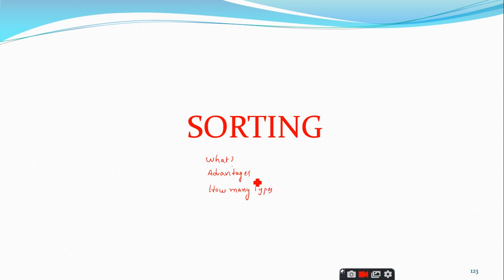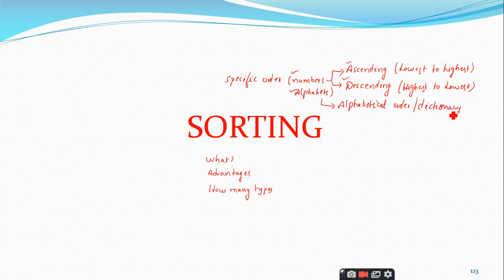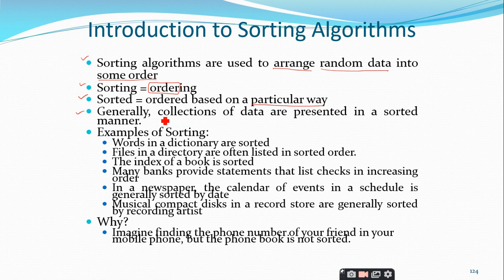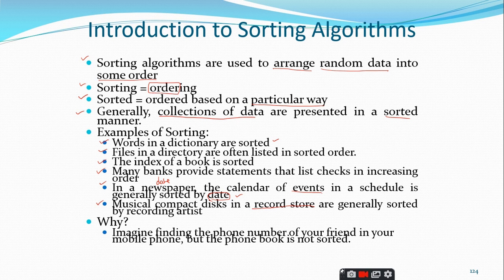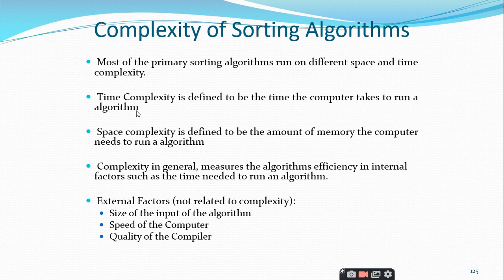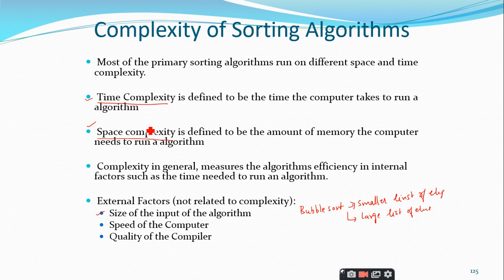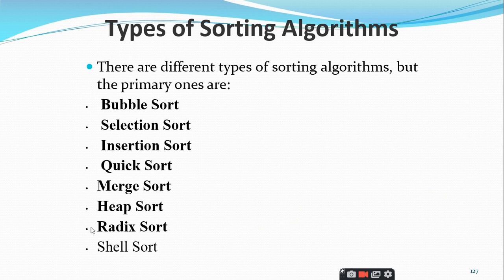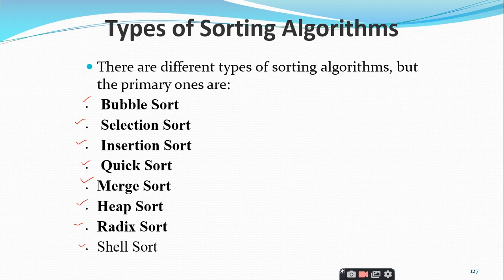Lecture 04: Introduction to Sorting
A video lecture on sorting
1. What Sorting is?
2. Why Sorting?
3. Examples of Sorting algorithms